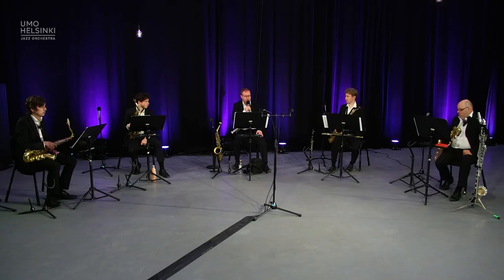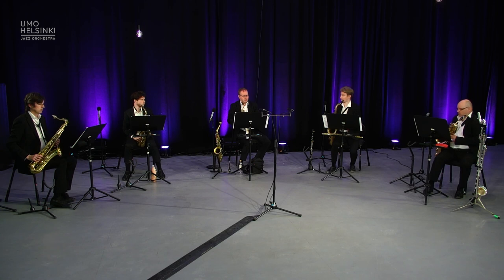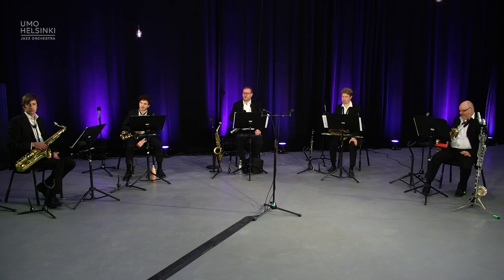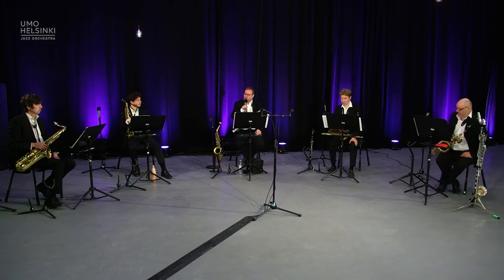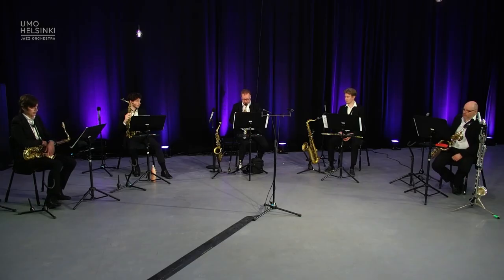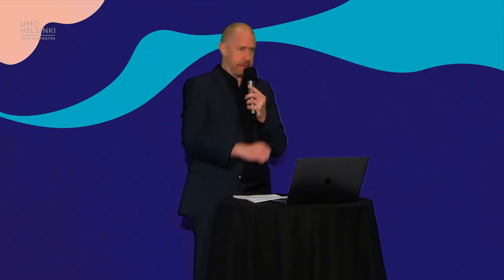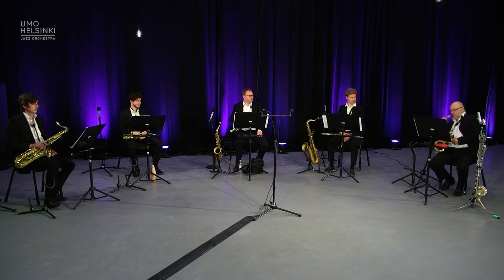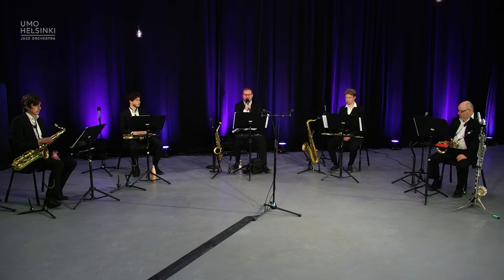Saxophone Section Rehearsal Strategies – Big Band Section Playing Video 14/18 by UMO Helsinki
In this video Ed Partyka and UMO Helsinki Jazz Orchestra´s saxophone section discuss about different rehearsal strategies. The video begins with an excerpt from "Groove Merchant" in a very slow tempo. UMO´s 1st alto saxophone Jouni Järvelä explains some of the reasons and benefits of practicing in a slow tempo and the other section members share other practicing methods like using a metronome and recording your playing.